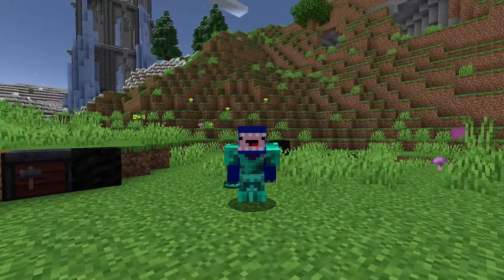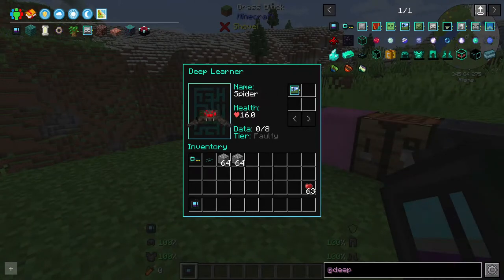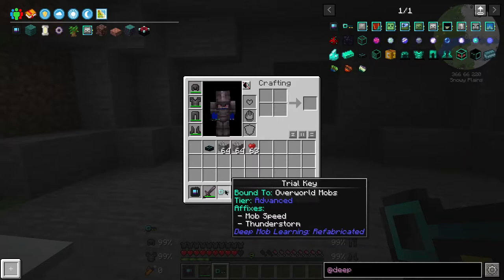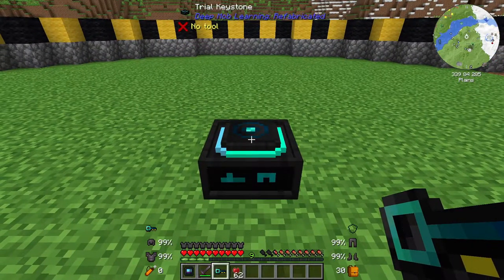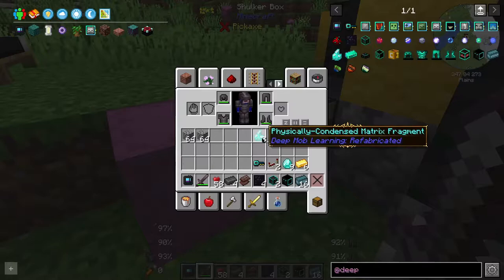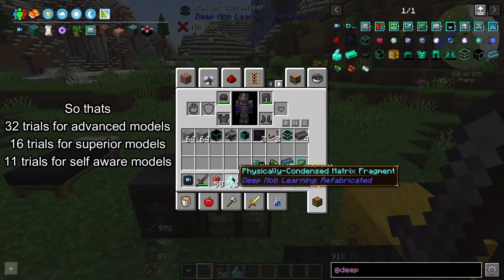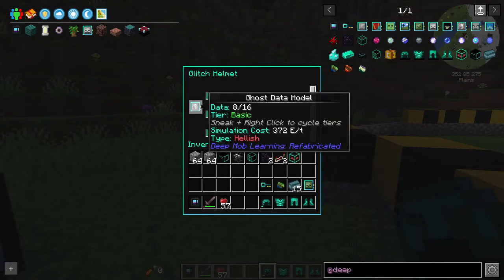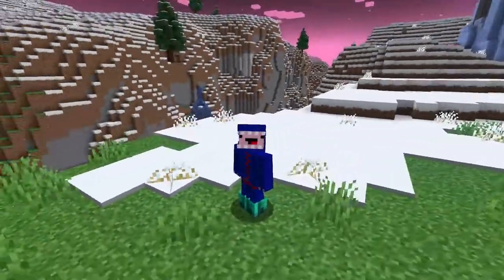Everything you need to know about deep mob learning! For benchmark 2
In this video we will be going over everything you need to know in order to get into deep mob learning and how to tick all the quests off too!

Timestamps:
Item list 0:32
Crafting 0:42
Deep learner 1:27
Preparing for trias 3:16
Starting the trials 4:38
Crafting the machines 6:12
How to get the armour 7:38
Upgrading the armour 8:15
All quests complete 10:25

Links:
Playlist for other mod help videos: not created just yet
Video where I built my mob farm: 14:20
I also show how to improve it in episode 5

Material list for non-compltionists:
15 redstone
18 obsidian
5 stone
5 ender pearls
1 coal block
8 gold ingots
5 lapiz
17 iron ingots
4 iron nuggets
15 diamonds
1 netherite scrap
4 netherite ingots
4 clay
2 cyan dye
2 rotten flesh
2 bones
2 gun powder
2 string
2 glass panes
1 comparator
6 redstone repeater
Full netherite armour
And some building blocks preferably cobblestone

Material list for completionists:
31 redstone
20 obsidian
5 stone
17 ender pearls
1 coal block
16 gold ingots
37 lapiz
17 iron ingots
4 iron nuggets
15 diamonds
1 netherite scrap
4 netherite ingots
4 clay
2 cyan dye
6 rotten flesh
6 bones
2 gun powder
2 string
2 glass panes
1 comparator
14 redstone repeaters
2 nether quartz
2 blaze rods
4 magma cream
4 slime balls
6 ghast tears
4 shulker shells
4 phantom membrane
1 totem (unsure if it’s undying specifically)
3 emeralds
1 nautilus shell
4 prismarine shards
3 prismarine crystals
1 block of netherack
1 block of end stone
Full netherite armour

Wow that’s a lot of text